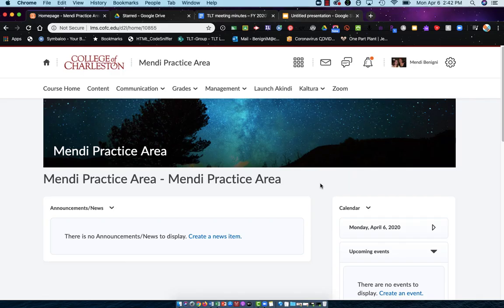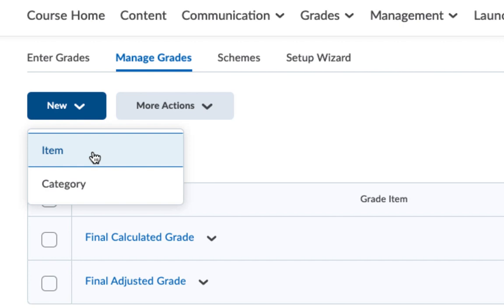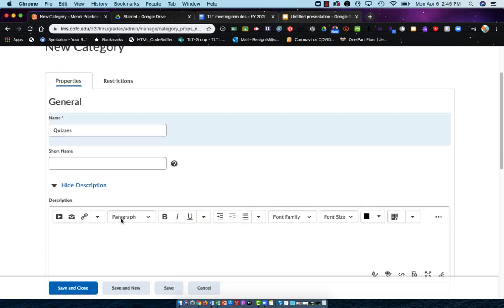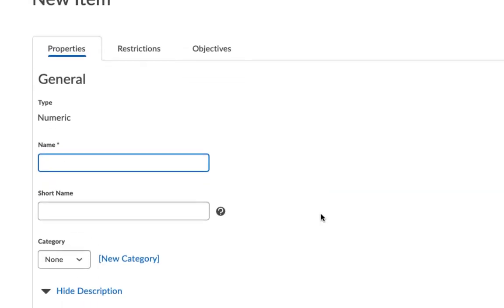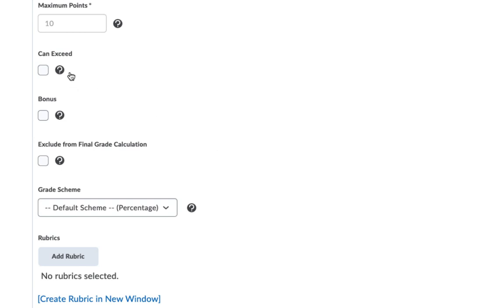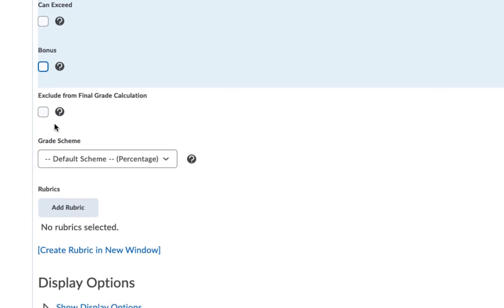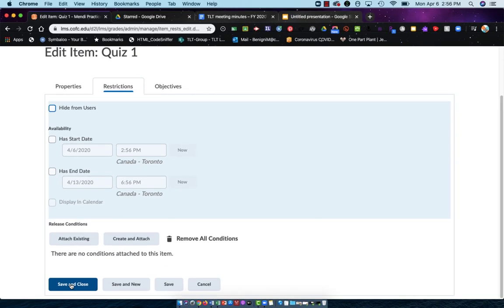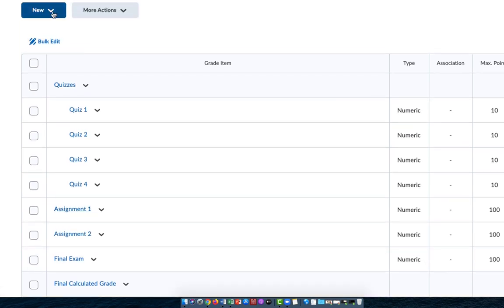OAKS Grades: Create a Points-based Grade Book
Learn how to create a points-based grade book for your OAKS courses.